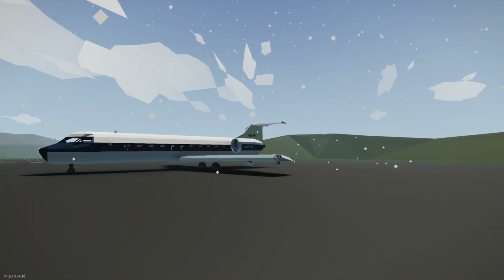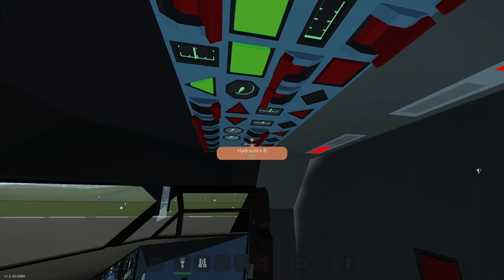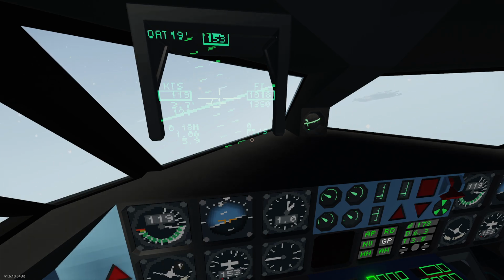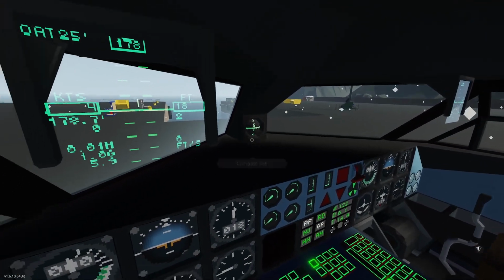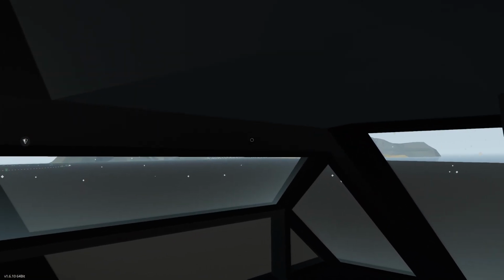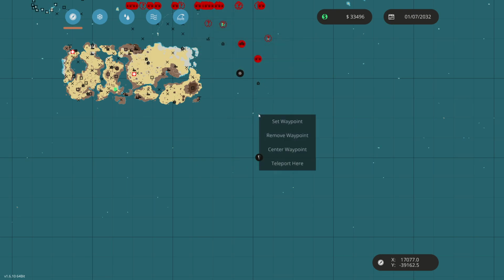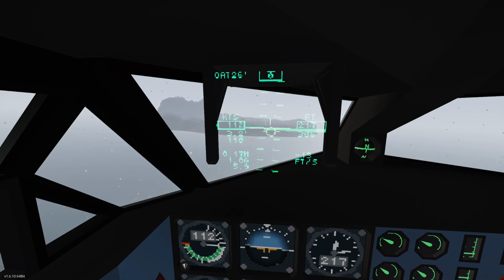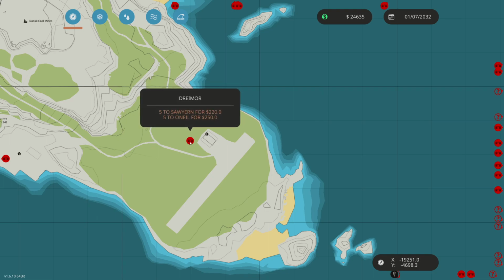Stormworks: Cap Air Ep2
This is the first episode of my new RP airline series based off of the Stormlink Mod.

A Special Thanks To My Members:

JakaPlayz